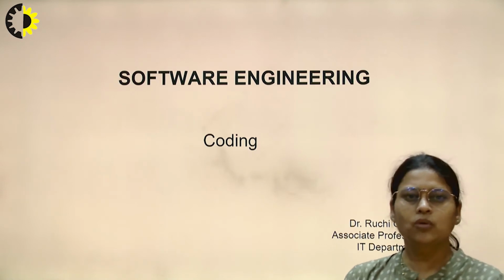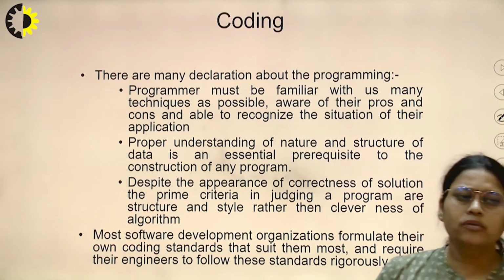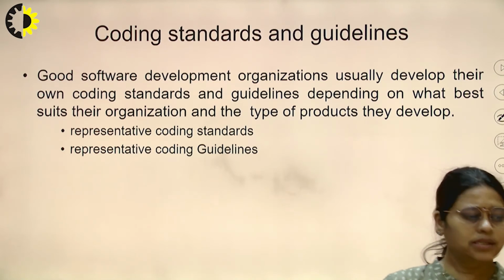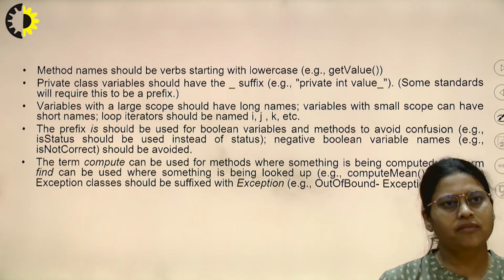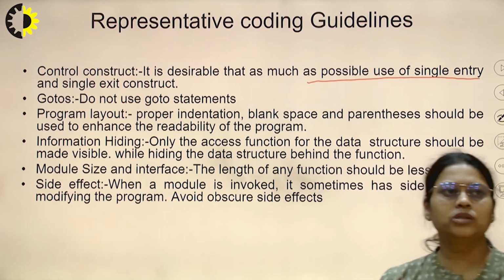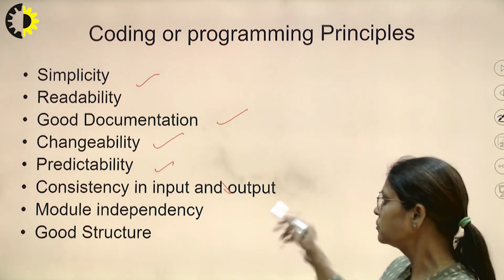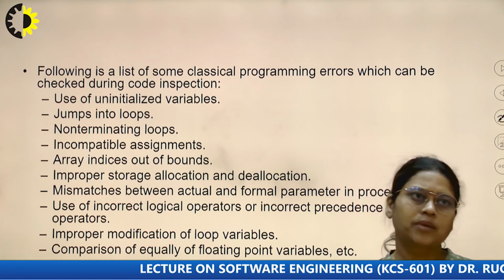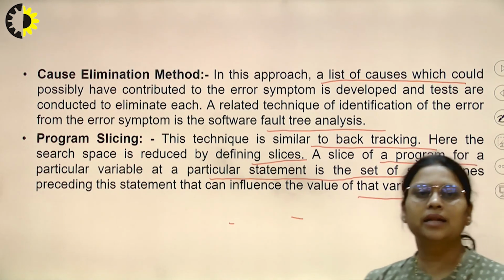SOFTWARE ENGINEERING LECTURE 18 ''Coding'' By Dr. Ruchi Gupta, AKGEC